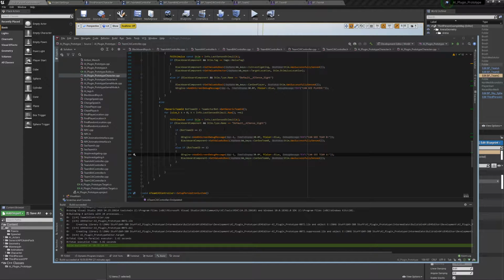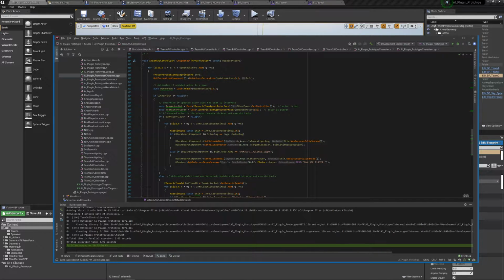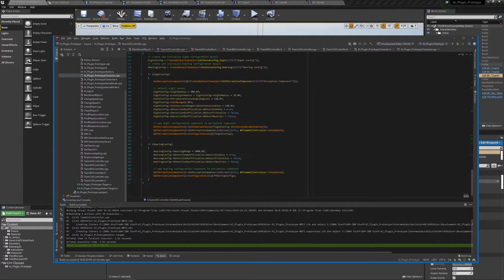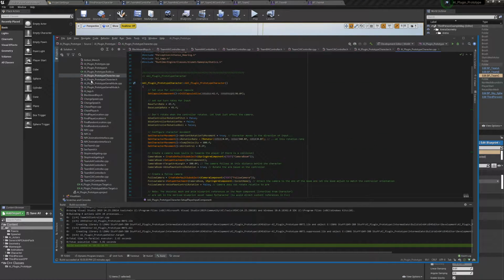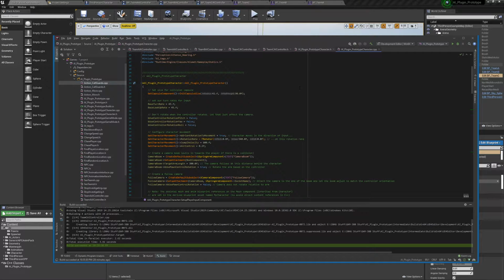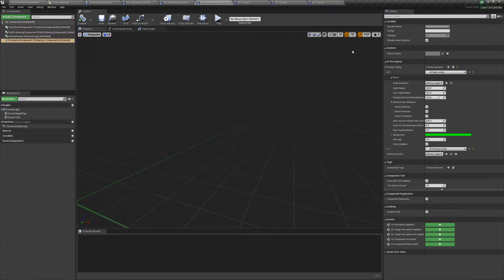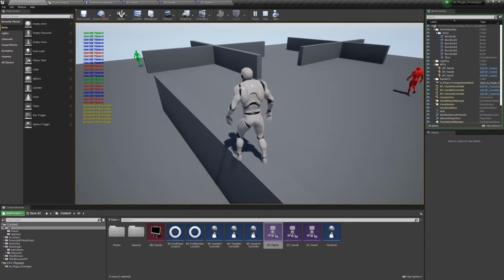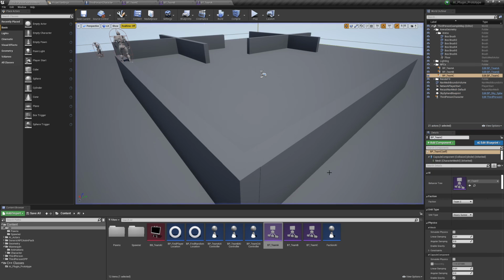GAM-380 Week 6 Update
Teams work! NPCs react to each other based on their TeamID and play an animation as a reaction. They no longer think everything that sets off their stimulus is the player.